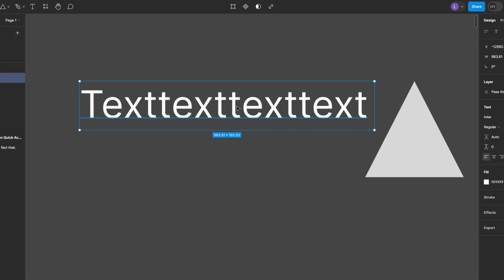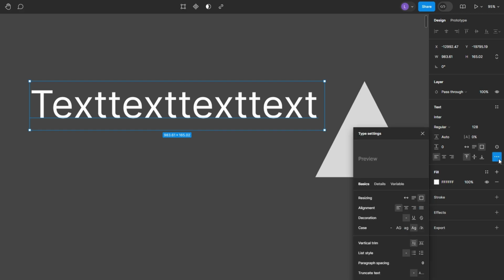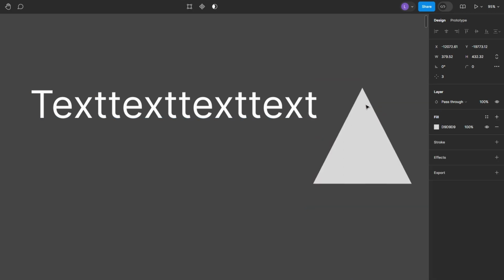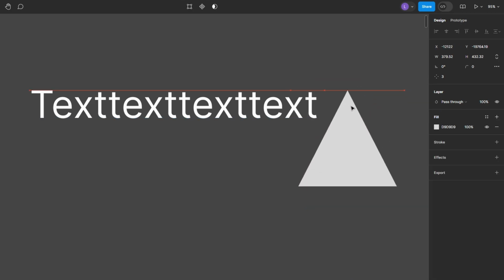How To Set Vertical Trim in Figma - 2025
### 1. **Understanding the Text Bounding Box**
   - When you select text in Figma, you'll notice a box around it. This bounding box often extends above and below the actual characters in your text.

### 2. **Adjusting Vertical Trim**
   - To resolve this, you can adjust the **vertical trim** to better match the height of your text, aligning it to the **cap height** (the top of capital letters) and the **baseline** (the bottom where the letters rest).
   - Here's how:
     1. **Select the Text**: Click on the text you want to modify.
     2. **Go to the Type Settings**: In the right-hand design panel, under the text or type settings, look for the **Vertical Trim** option.
     3. **Enable Vertical Trim**: By turning on or adjusting **Vertical Trim**, Figma will trim the bounding box down to the cap height and baseline of your text.

### 3. **Aligning Elements with Vertical Trim**
   - Once vertical trim is applied, your bounding box will shrink to fit the actual height of the text.
   - Now, you can move elements and they will snap precisely to the top or bottom of your text (such as the top of an "A"), rather than the extended bounding box.

### 4. **Benefits of Vertical Trim**
   - This feature is particularly helpful for aligning text perfectly with other design elements.
   - It also ensures that when you're designing, the bounding box matches the visible text more closely, creating cleaner layouts and more precise spacing.

That’s how you can use **vertical trim** to adjust the bounding box of your text and make your design alignments more accurate in Figma!